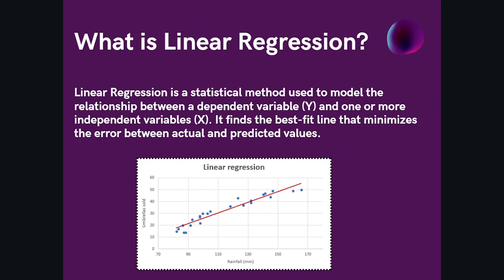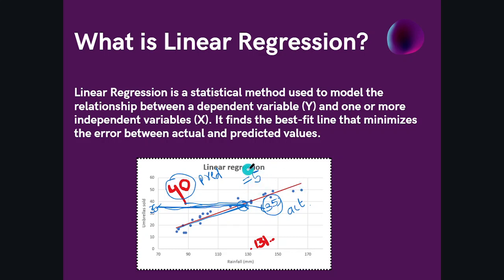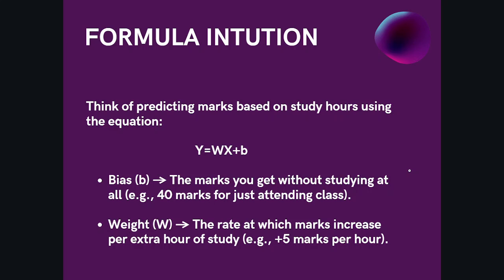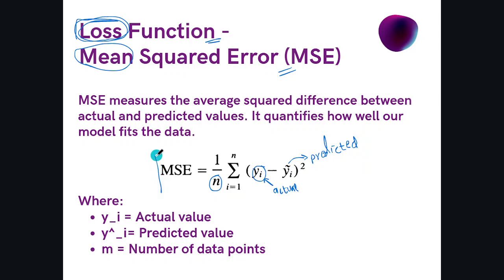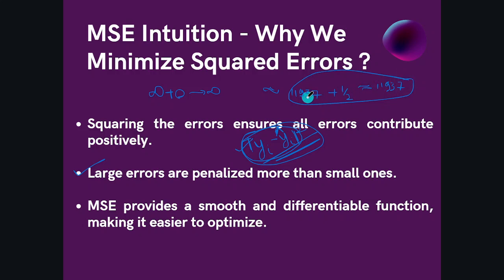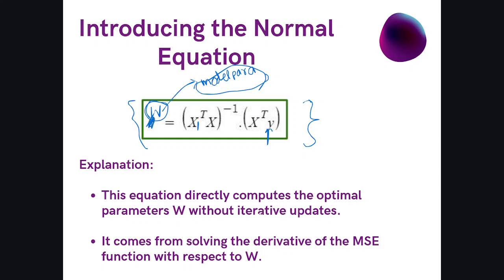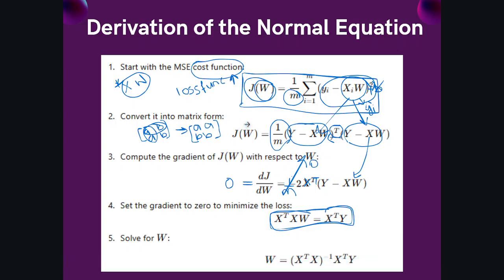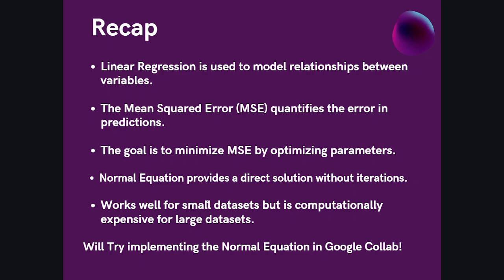Linear Regression Explained Simply: Intuition, Math & Normal Equation!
In this video, we break down Linear Regression in the simplest way possible! 🚀

🔹 What You'll Learn:
✅ Intuition behind Linear Regression
✅ Understanding weights (
𝑊
W) & bias (
𝐵
B) with a real-world example (Study Hours vs. Marks)
✅ Loss Function: Mean Squared Error (MSE)
✅ The goal of Linear Regression: Minimizing MSE
✅ Two approaches: Gradient Descent vs. Normal Equation
✅ Step-by-step derivation of the Normal Equation
✅ Advantages & Limitations of the Normal Equation

By the end of this video, you’ll have a crystal-clear understanding of Linear Regression and how it works mathematically! 📊✨